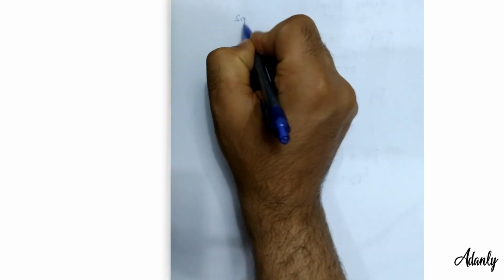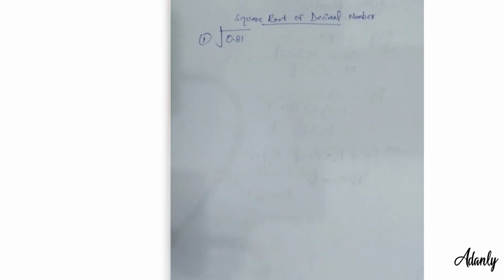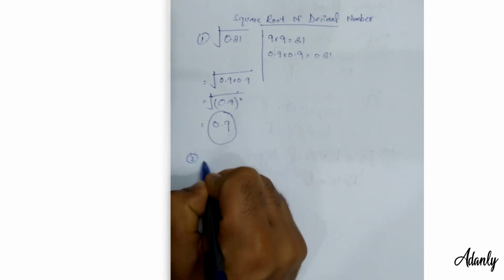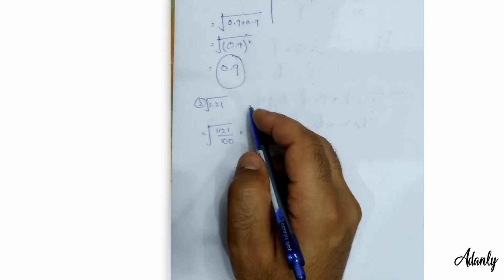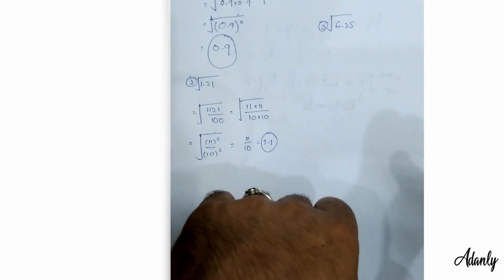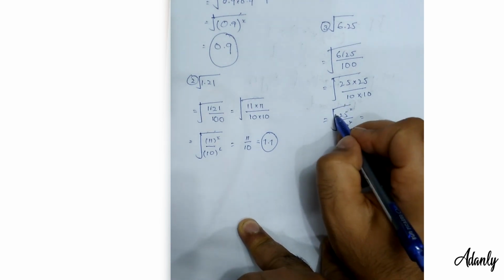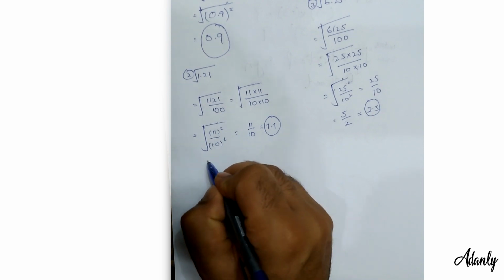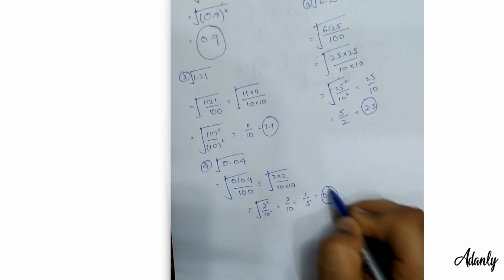Lecture 2 - How to find the Square Roots of Decimal Numbers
In this lesson you will learn:
How to find the Square Root of Decimal Numbers?
Examples